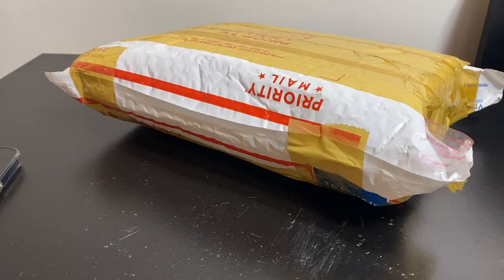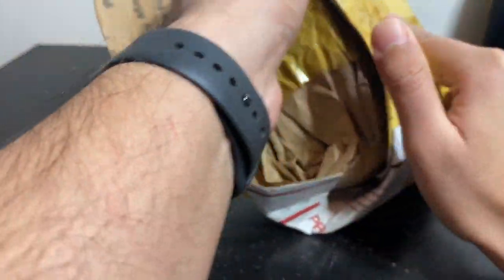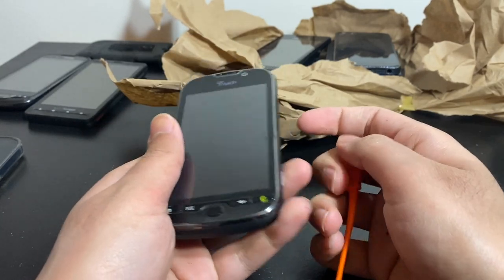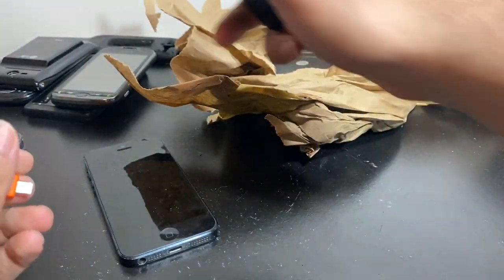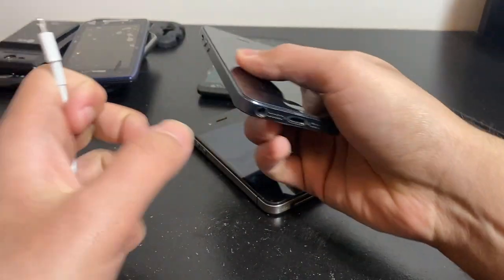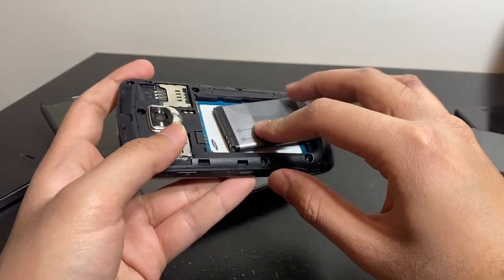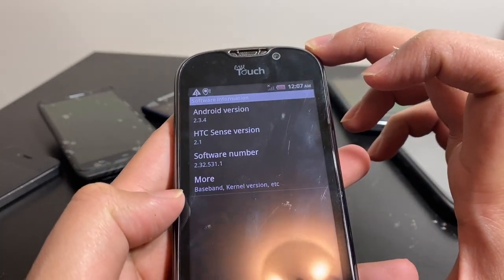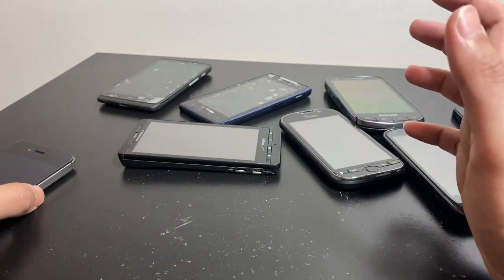I Bought 9 Untested Phones For Dirt Cheap | This Is What I Got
Another parts lot of untested phones for a mere $27. This lot consists of an iPhone 5, iPhone 4, Samsung Galaxy Droid Charge, Motorola Droid X, Motorola Droid Razr Max, Motorola Droid Maxx, A Pantech of some sorts, LG Lucid and an HTC MyTouch. Lets see if this parts lot bares any fruit and if I can get a few of em working after repairing them. These phones will be eventually added to my collection as I am a collector of old and vintage mobile phones.